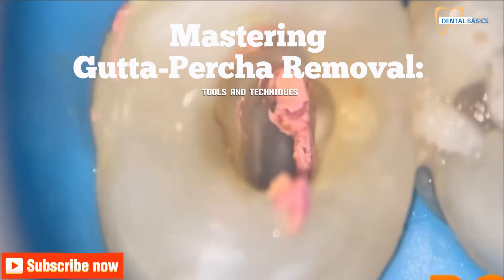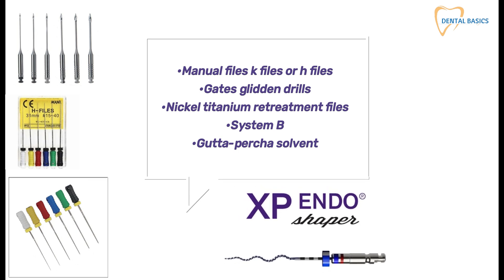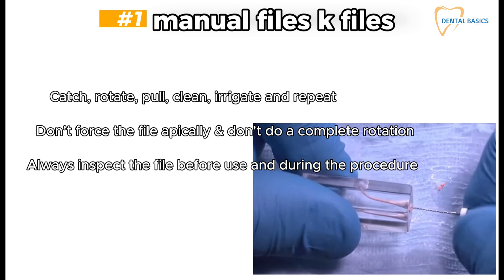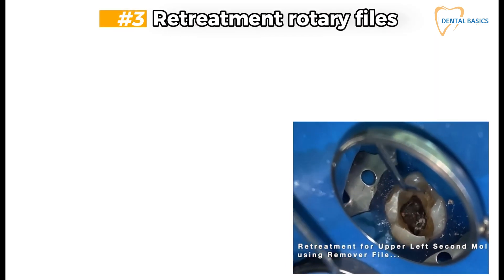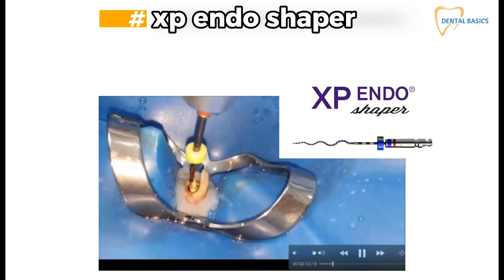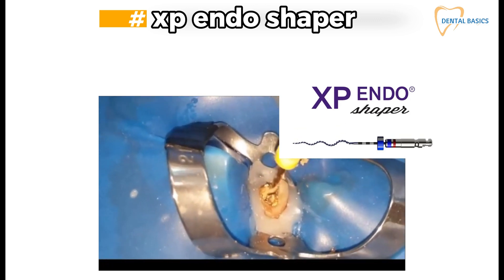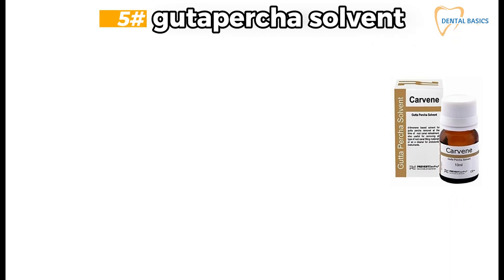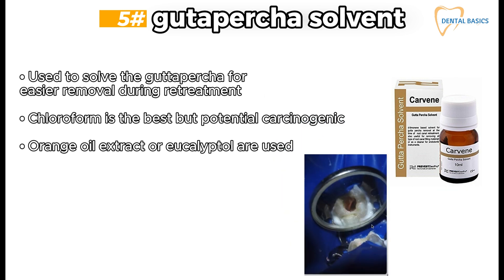Clinical Tips for easy Gutta-Percha Removal | Endodontic Retreatment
Are you a dental professional looking to master the art of gutta-percha removal? This comprehensive video guide will equip you with the essential tools, techniques, and insights to successfully navigate endodontic retreatment.
Mastering Gutta-Percha Removal: A Comprehensive Guide for Dental Professionals
00:00 intro
00:21 tools for gutta-percha removal
00:36 removing gutta-percha with manual files
01:11 removing gutta-percha with Gates Glidden
01:27 removing gutta-percha with retreatment rotary files
01:52 xp endo shaper
02:46 system B
02:58 gutta-percha solvent